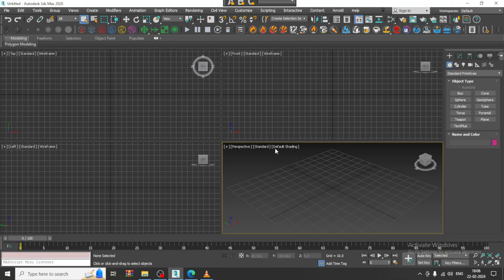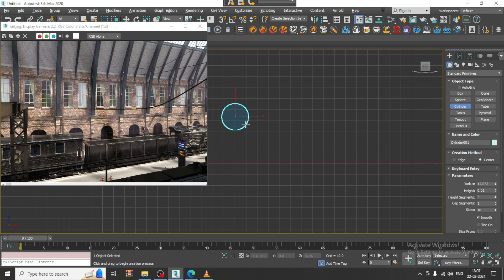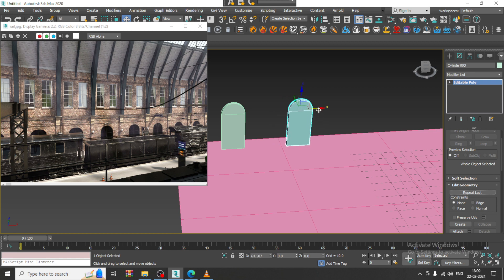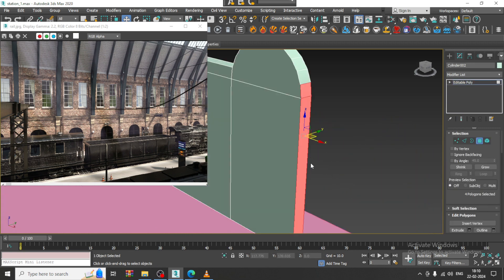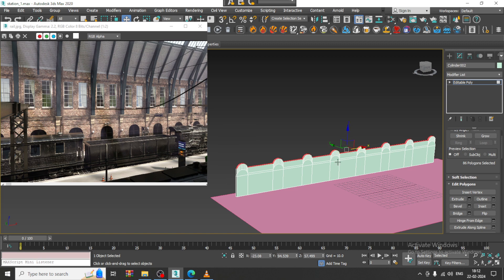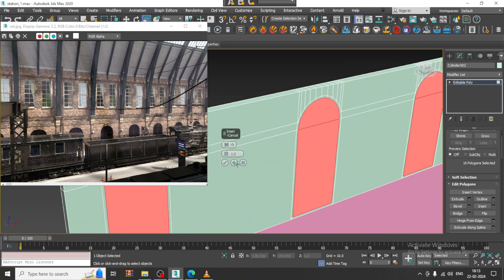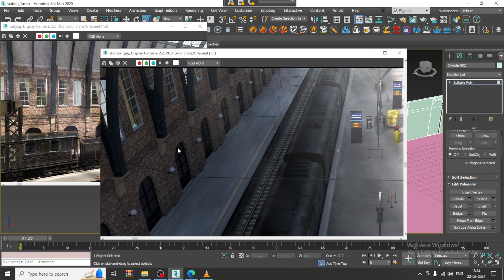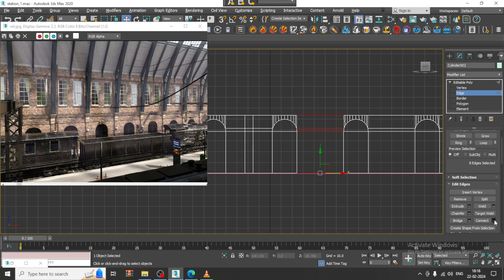"Master 3D Modeling: A Railway Station Tutorial in 3dsmax" (Part 1)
In this comprehensive tutorial, we are excited to present to you our step-by-step guide on mastering 3D modeling by creating a magnificent Railway Station  Whether you are a beginner or have some prior experience in 3D modeling.